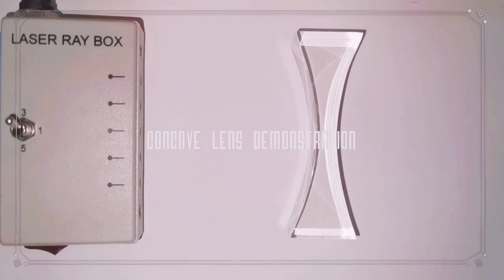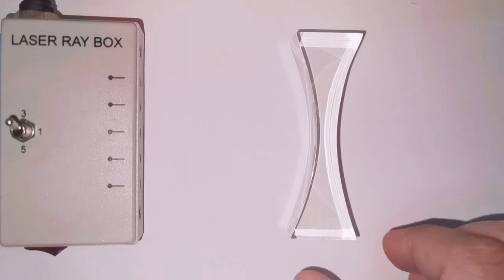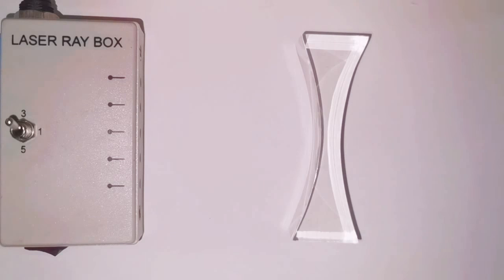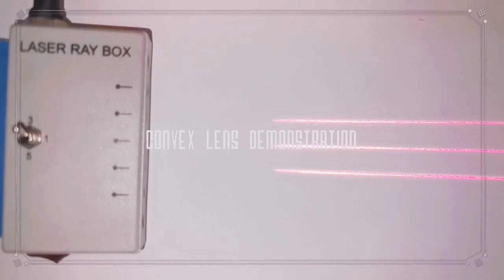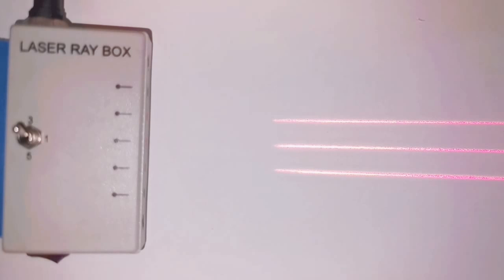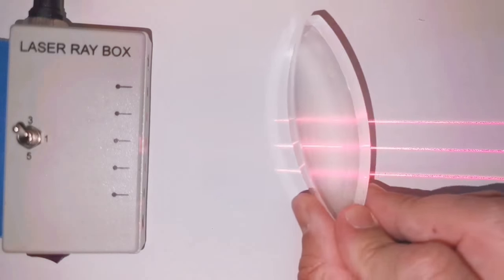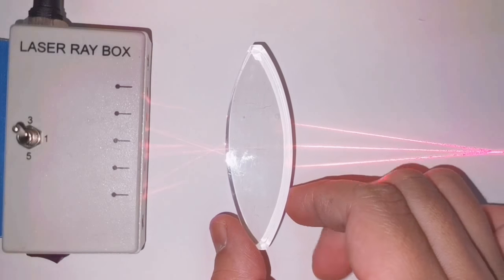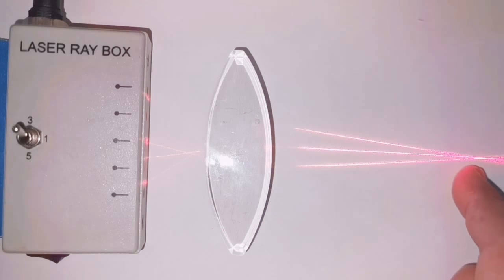Converging Lens and Diverging Lens Demonstrations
I am using Laser ray box and optical instruments, i.e , concave lens and convex lens to show how the parallel rays of light to the principal axis behave after it pass through the lens.